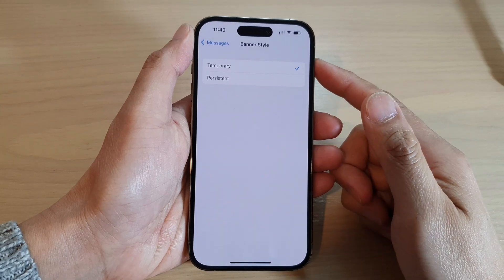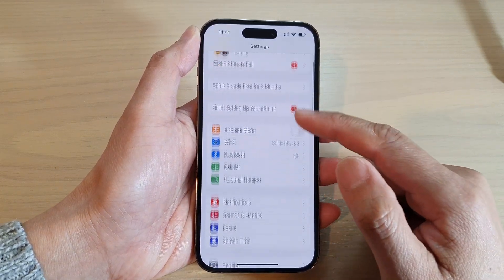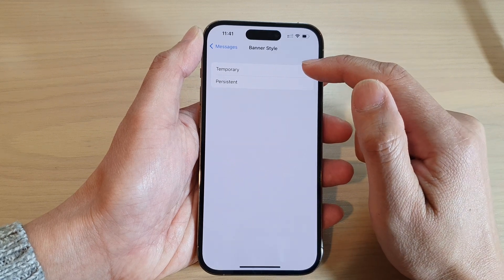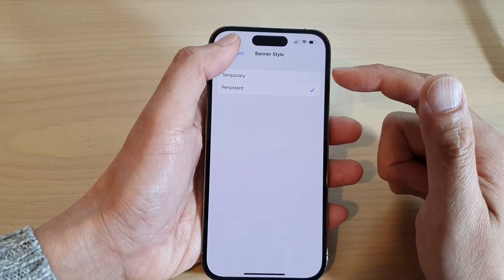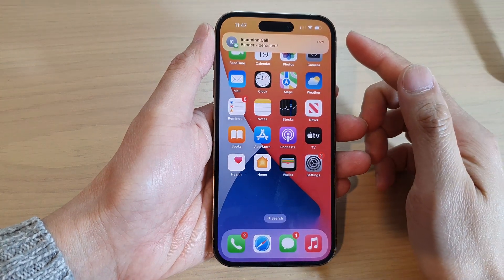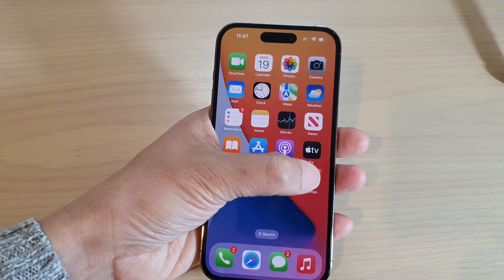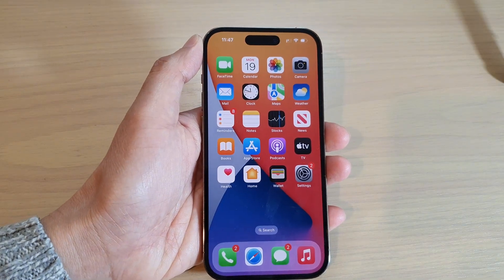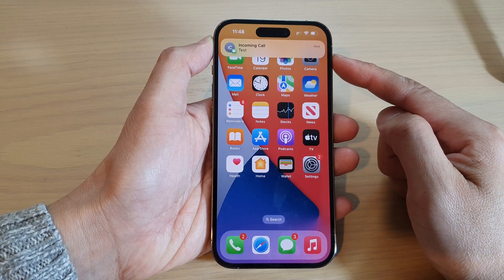iPhone 14's/14 Pro Max: How to Set Notifications Banner Style to Temporary or Persistent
Learn how you can set notification banner style to temporary or persistent on the iPhone 14/14 Pro/14 Pro Max/Plus.